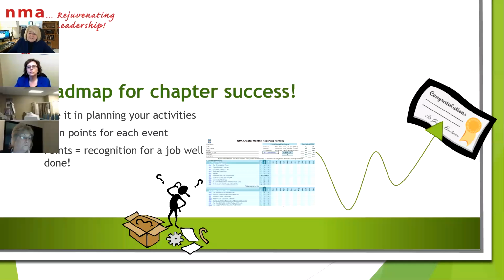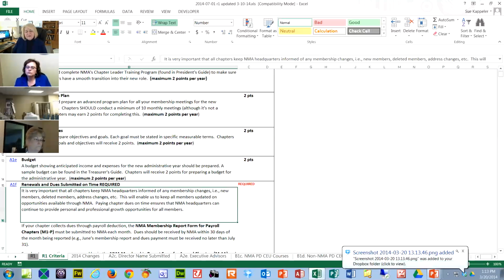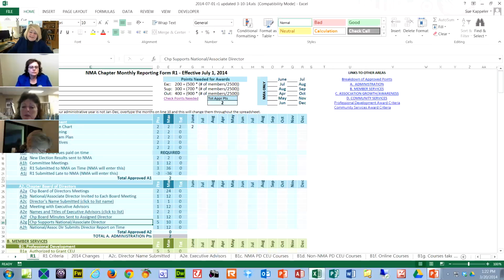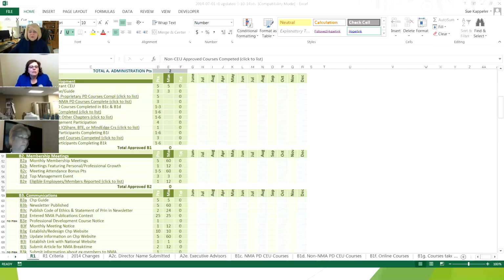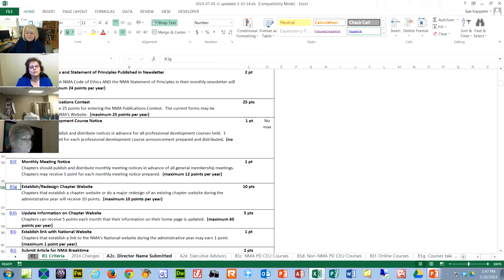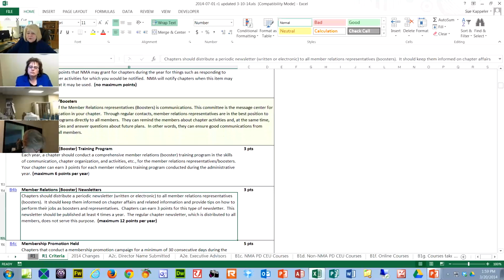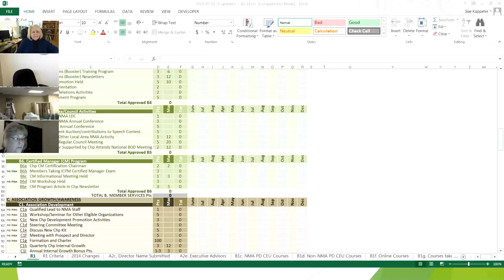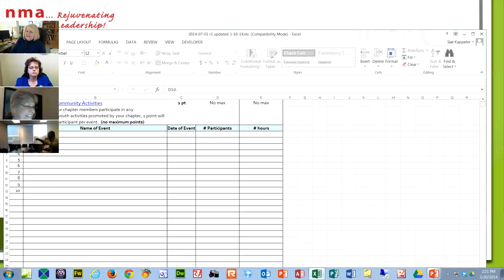NMA R1 Webinar - March 20, 2014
Review of R1 (Chapter Monthly Reporting Form) line by line.  Facilitators Sue Kappeler, CM, and Kim Kelly.